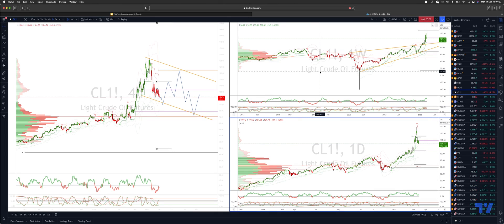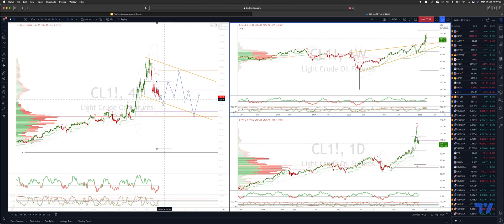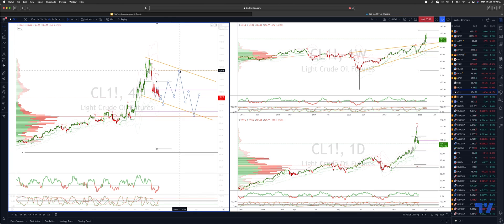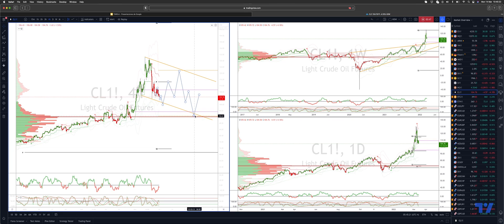Trading A Crude Correction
In this update we review the recent price action in Crude Oil and identify the next high probability trade locations and price objectives to target.